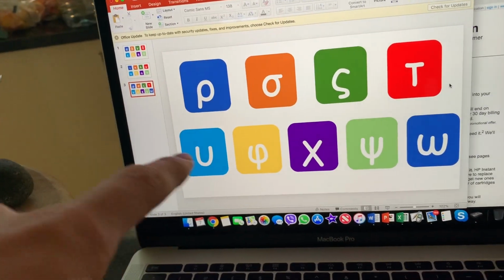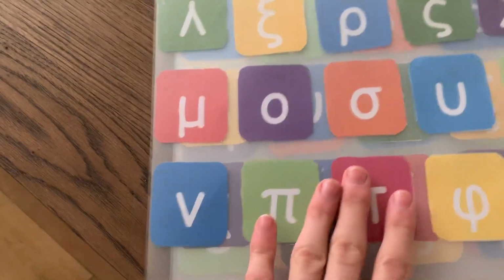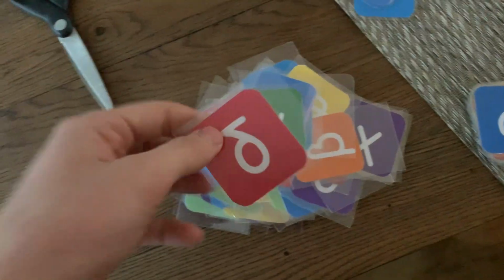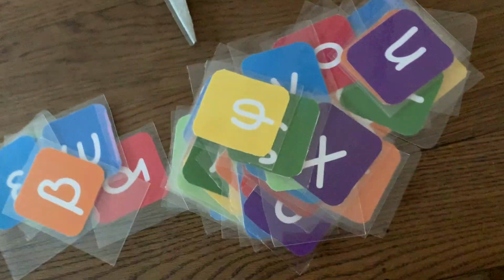STRESSING OVER PARENTS! - Life of a part time teacher Ep. 6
Teacher Instagram: @onegreekteacher
Personal Instagram: @im_panos_
Music used in this video:
Intro:

Baxckground Music in my vlog:
If you read this far, I LOVE YOU!